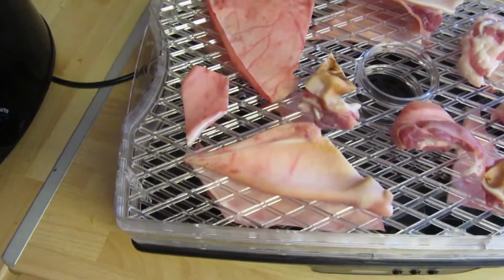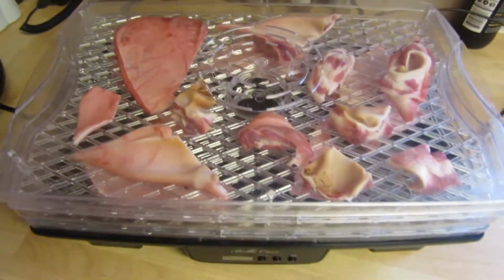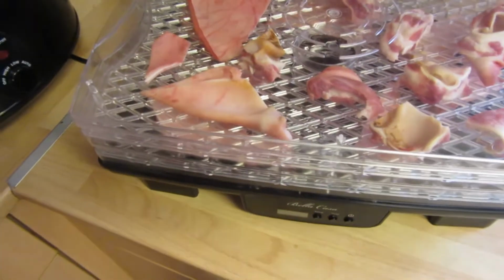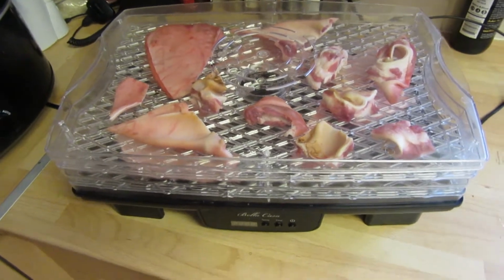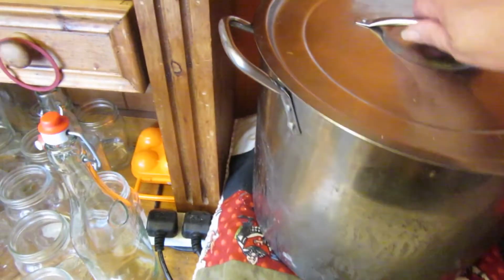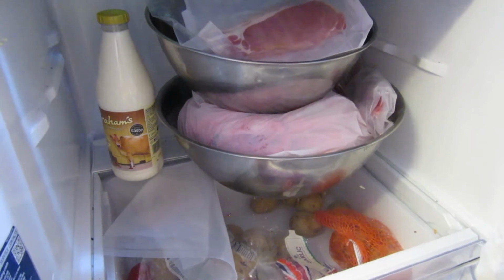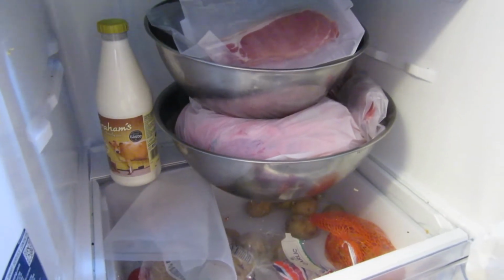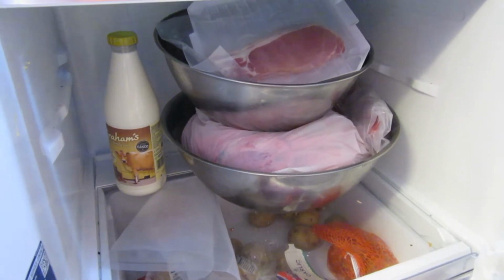I gonna be busy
Let me know what you would like to see me make and I'll try to record it.